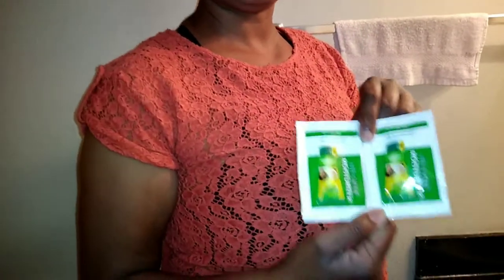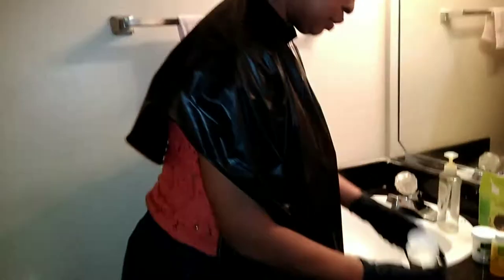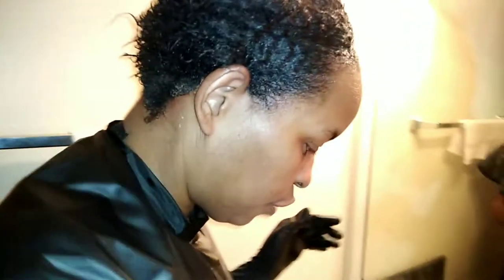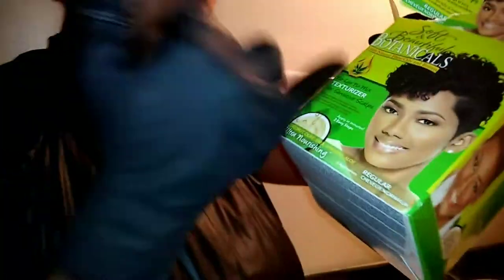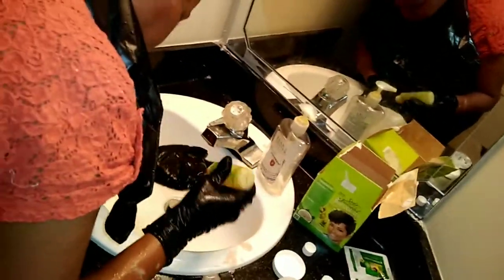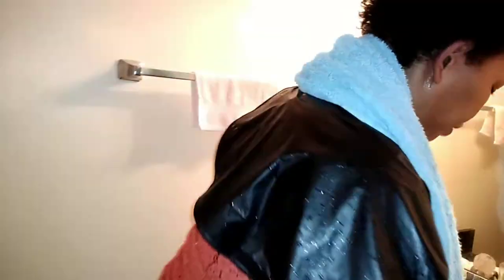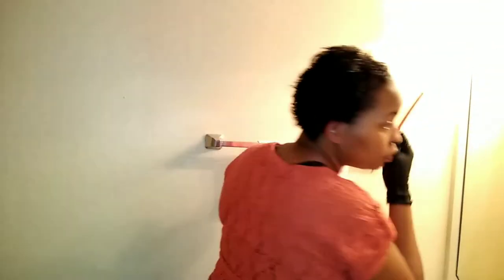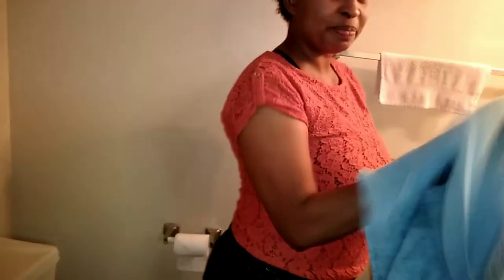How to do a texturizer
How to do a texturizer, this is my first video. My Facebook: Yulonda Hughes Instagram: Yulondahughes.